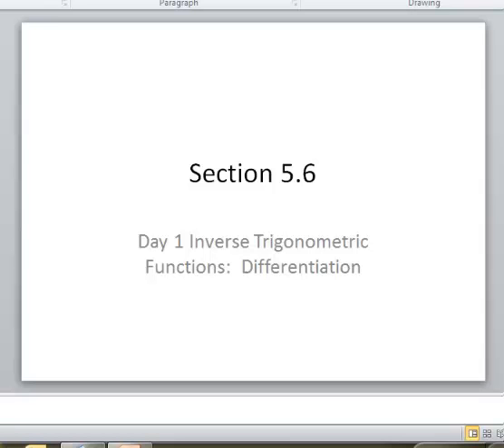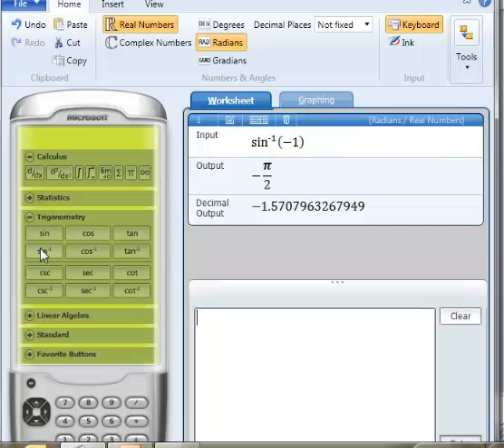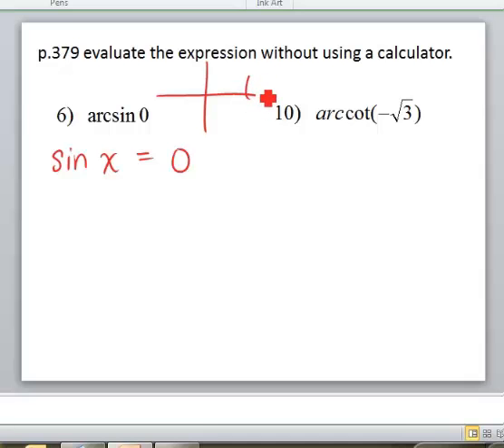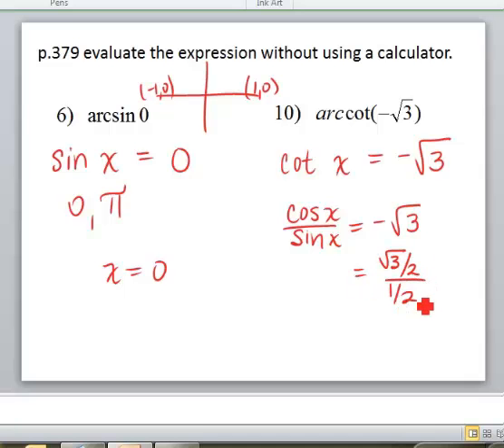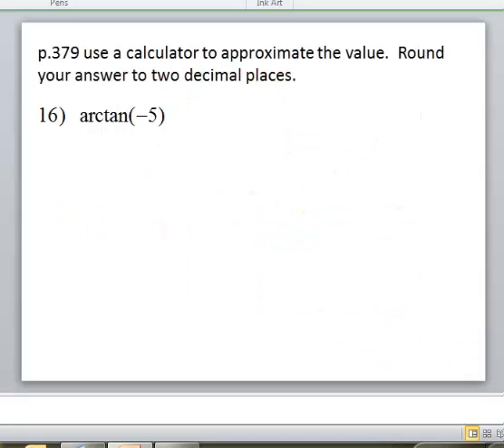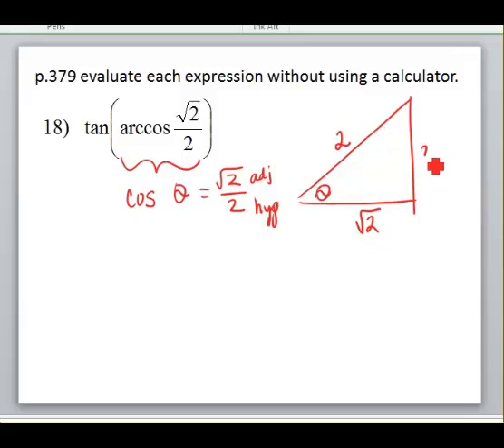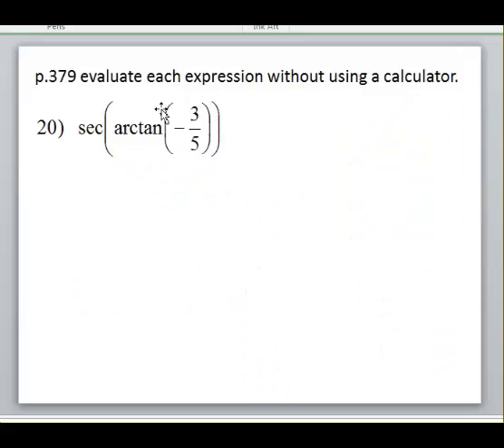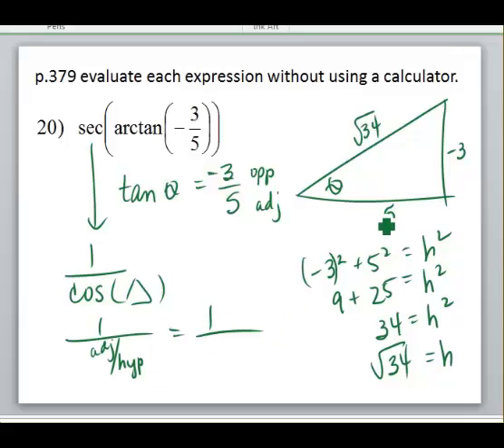S 5 6 day 1 Inverse Trig Functions